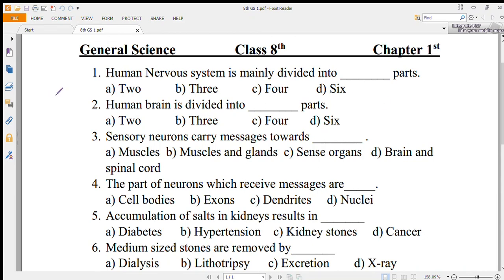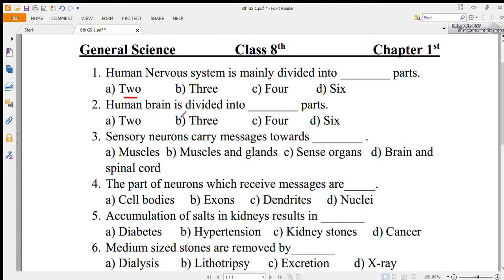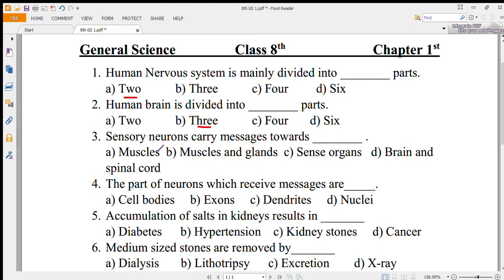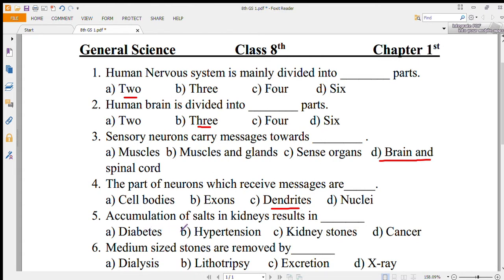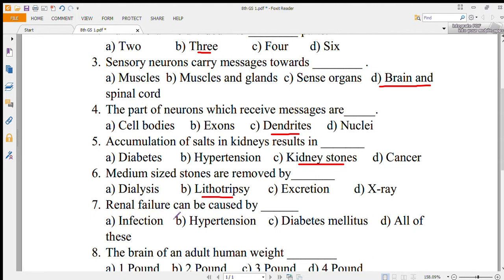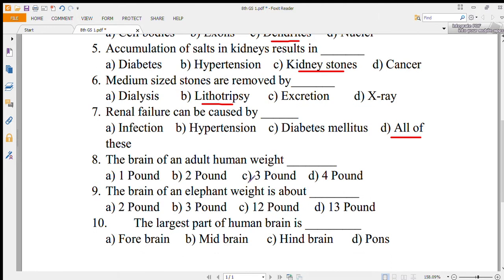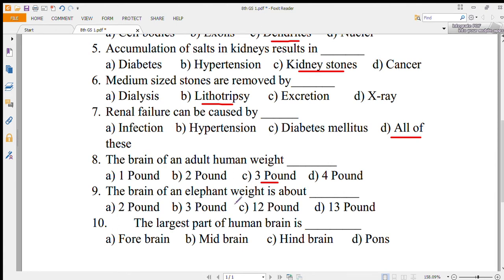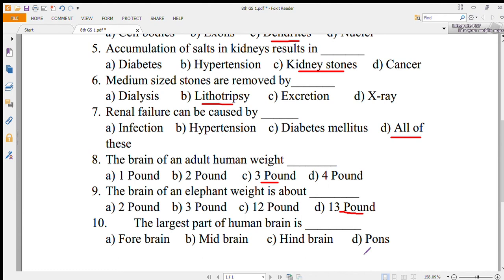General Science Class 8th Human Nervous system MCQs